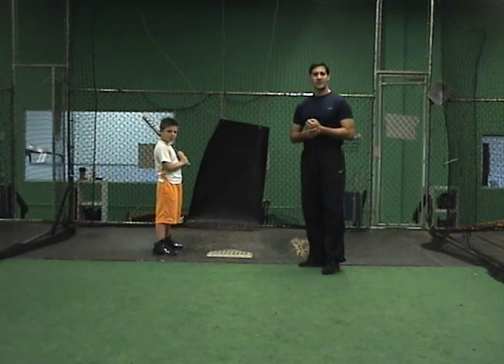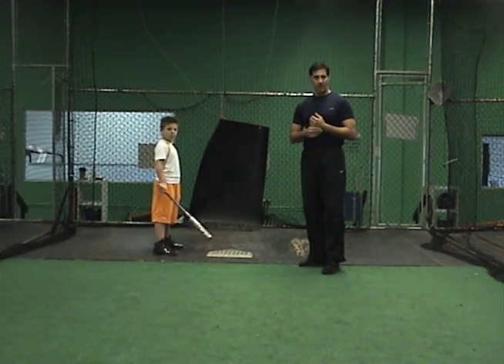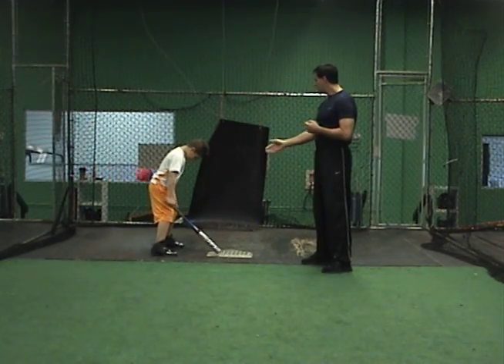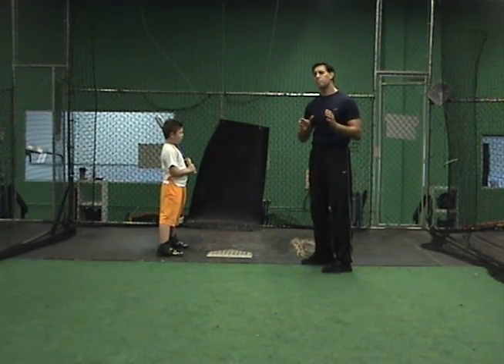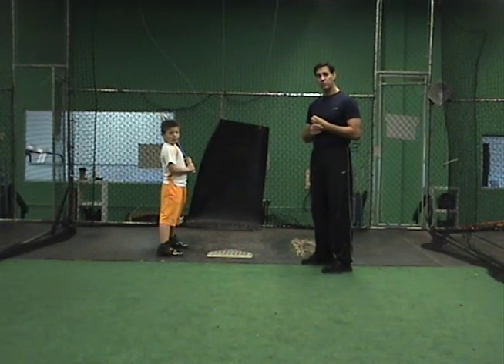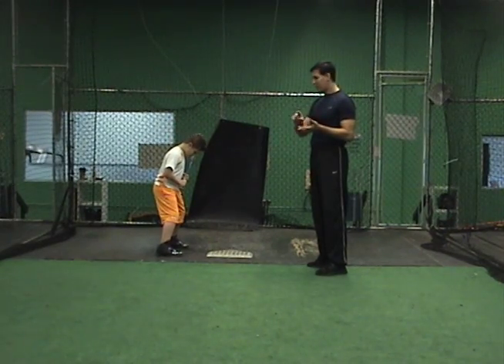New Paltz Baseball Academy: Tee-Up Measure-Up Square-Up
beginner set up for young hitters.